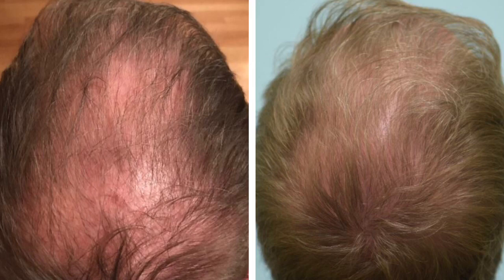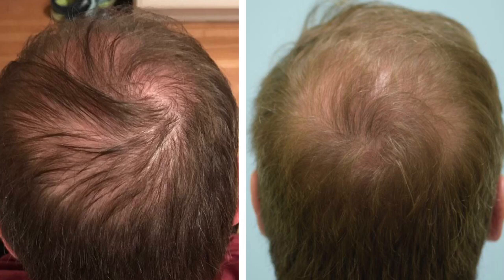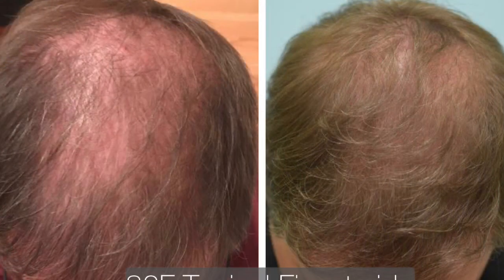82F Topical Finasteride Testimonial, Elimination of Sexual Side Effects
This patient had sexual side effects with oral finasteride (Propecia) and started 82F topical finasteride with significant improvement in 5 months.  Before and after photographs are attached.